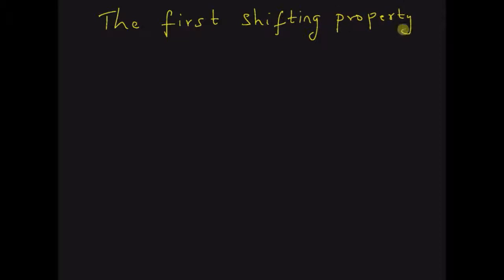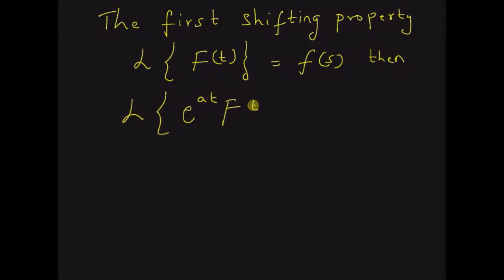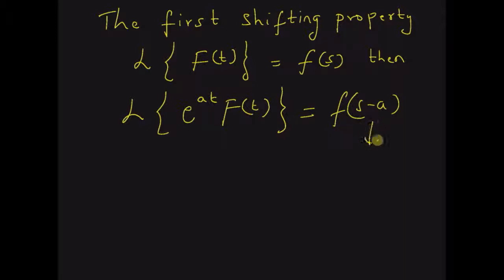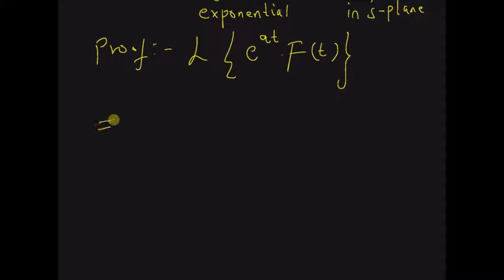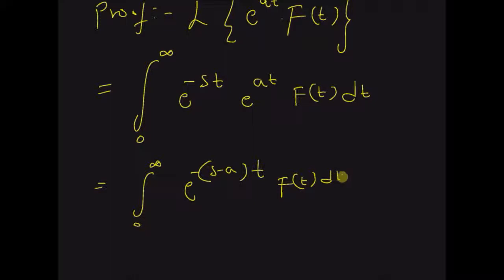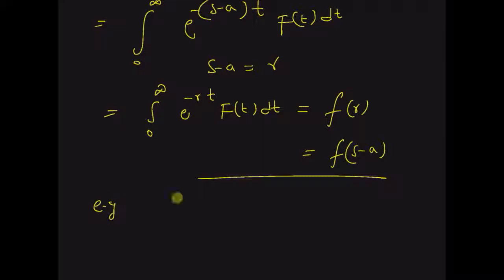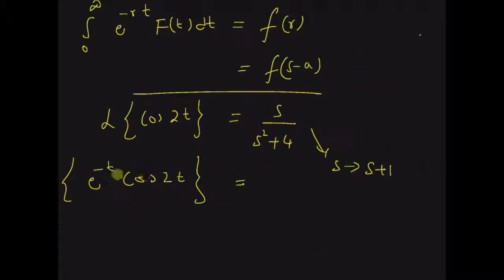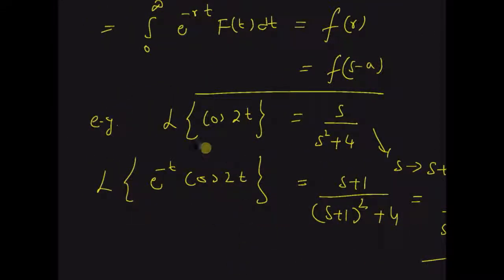Translation in S plane: Laplace transform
Shifting in S plane is modulation in time